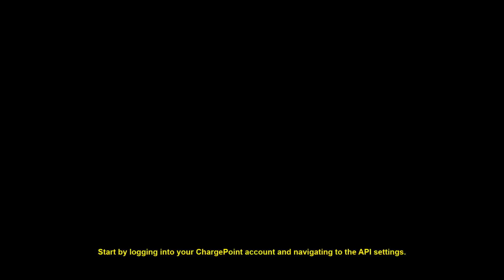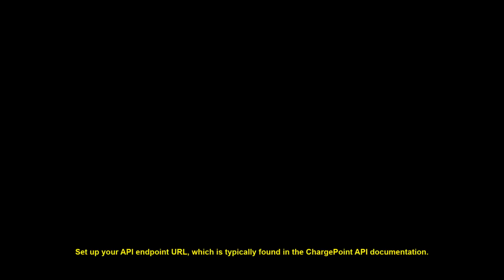How to configure ChargePoint API integration for custom reporting - Complete Guide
Unlock the full potential of your ChargePoint data with our comprehensive guide on configuring the ChargePoint API integration for custom reporting! In this video, we walk you through each step, from setting up your API credentials to creating tailored reports that meet your specific needs. Whether you're a developer or a business owner, this complete guide will empower you to harness the power of ChargePoint data efficiently.